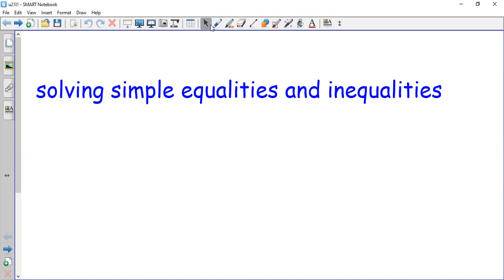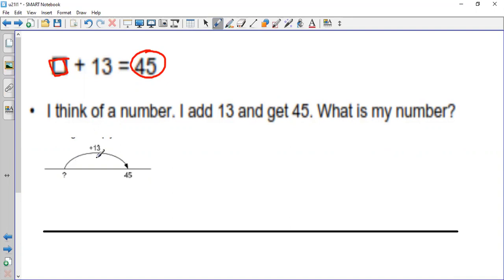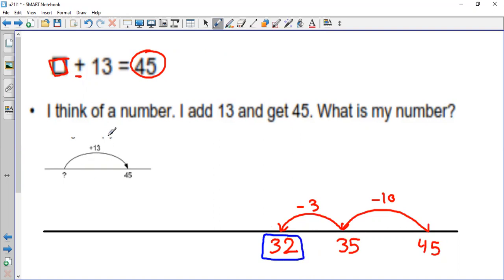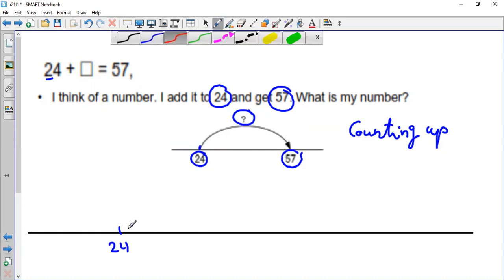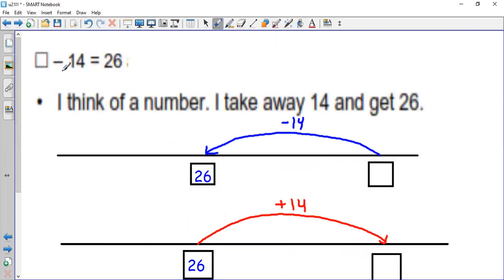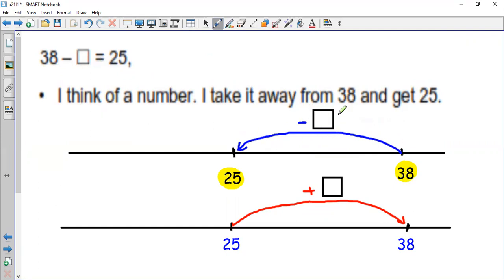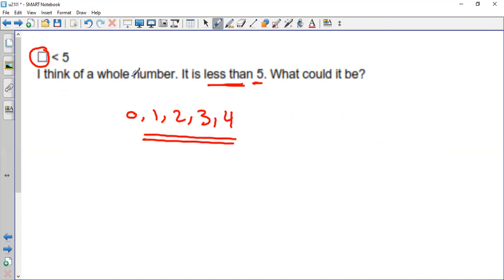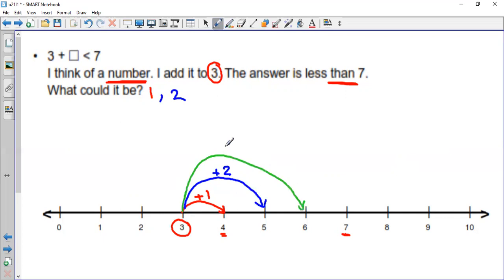solving simple equalities and inequalities using number line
+ Use the = sign to represent equality
• Solve simple numerical open sentences that include equality and inequality